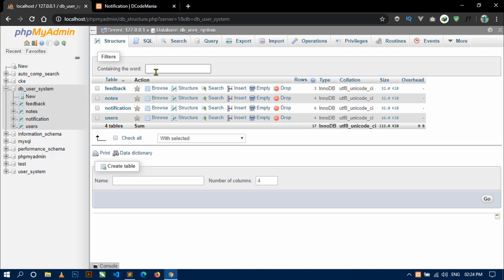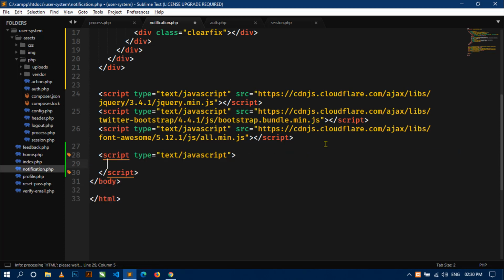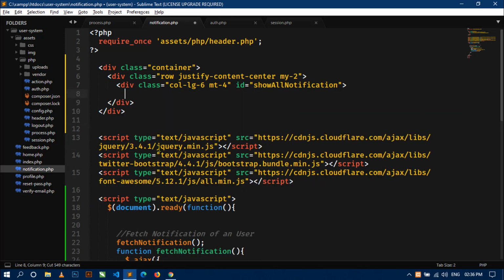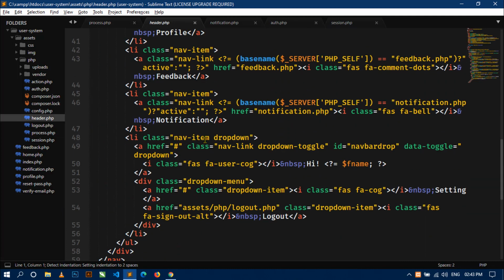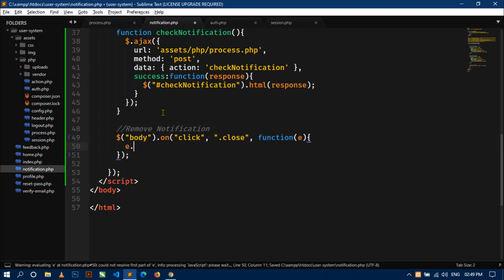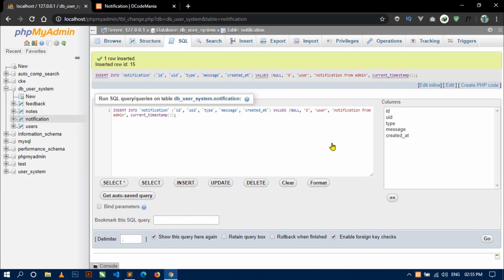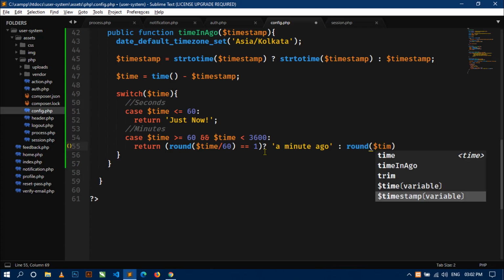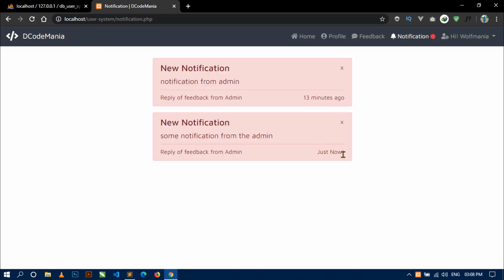#19 User Management System With Admin Panel | Display & Remove Notification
Hello Friends! I'm developing an User Management System With Admin Panel Project using PHP - OOP, PDO - MySQL, Ajax, Bootstrap 4 and other libraries. And this is the 19th video of this project, in which I'm showing you how to make notification system, In I'm showing you how to fetch notification of an user from the database and display in the notification page and also how to remove notification from the database. I'm also showing you how to display timestamp format time in ago format.